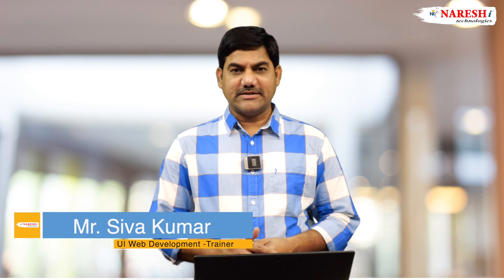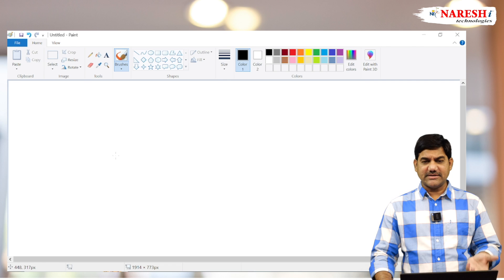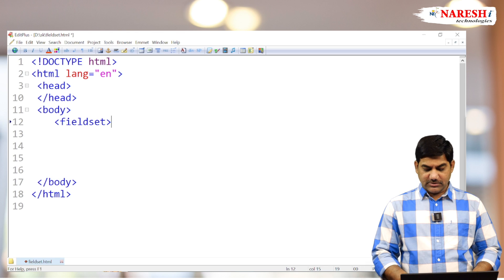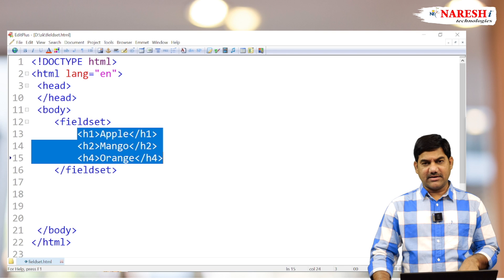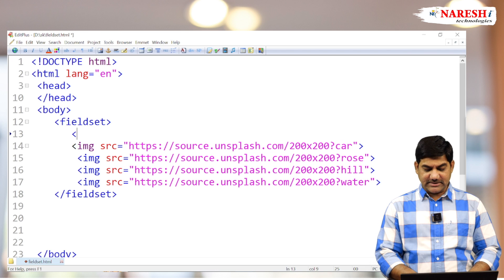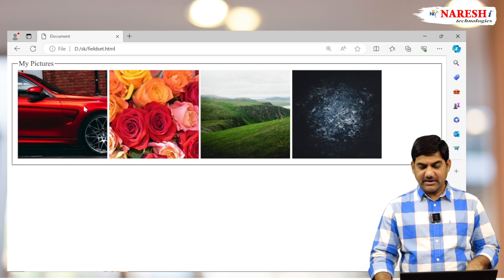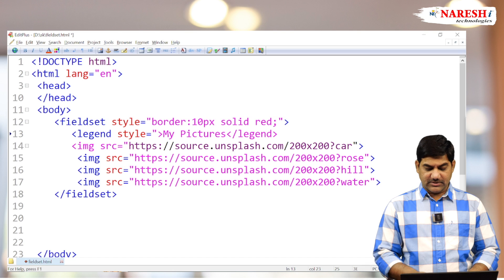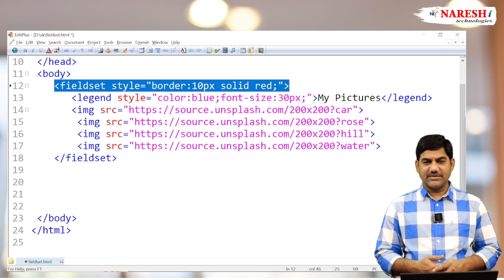How to Create Fieldset and legend Tags in HTML with Example | by Mr Shiva Kumar | NareshIT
➡️ How to Create Fieldset and legend Tags in HTML with Example